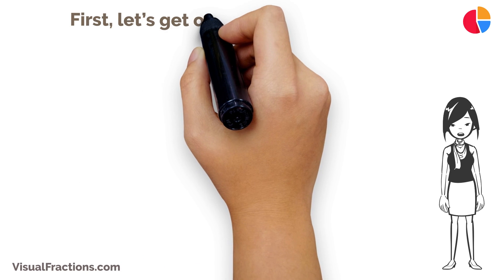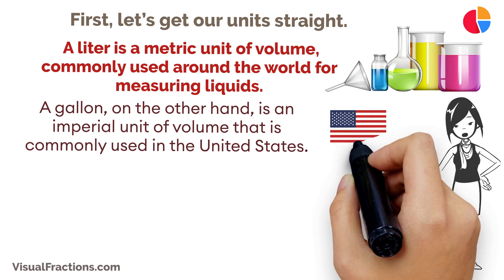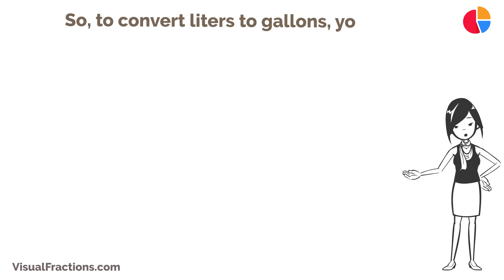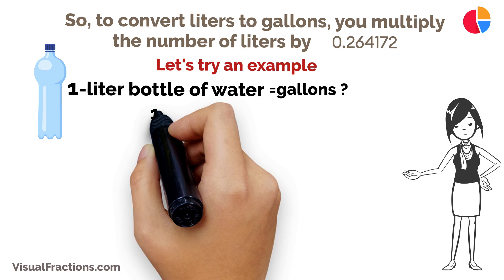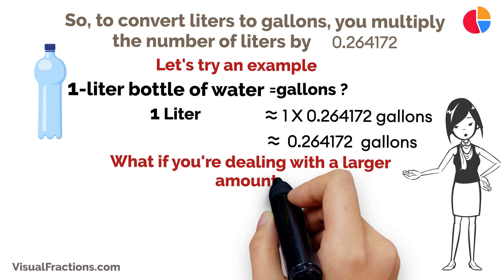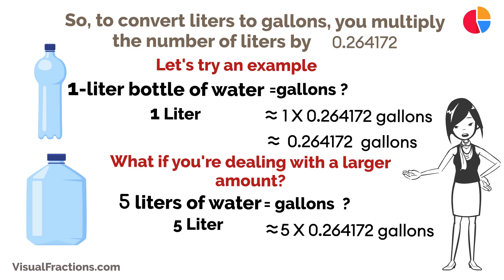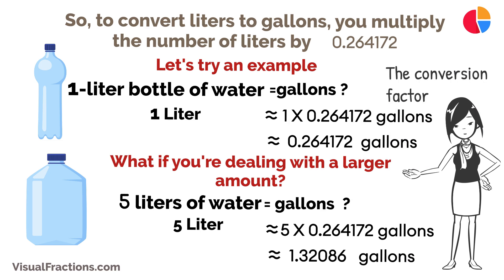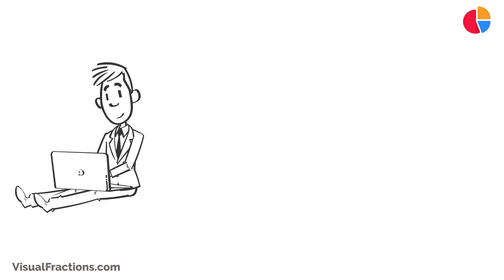Converting Liters (L) to Gallons (Gal): A Step-by-Step Tutorial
Looking to convert liters (L) to gallons (Gal)? is just what you need! Ideal for students needing conversion guidance or for anyone wanting to improve their math skills, our video provides a detailed step-by-step process for converting L to Gal.

📚 Helpful Resources:
Liter to Gallon Converter: For specific value conversions, use this efficient tool – it’s fast and accurate for converting liters to gallons.
Comprehensive Unit Converter: Explore a wide range of unit conversion tools to enhance your skills and efficiency in various measurements.

Along with this tutorial, offers additional resources and tutorials on unit conversions and diverse math calculations.